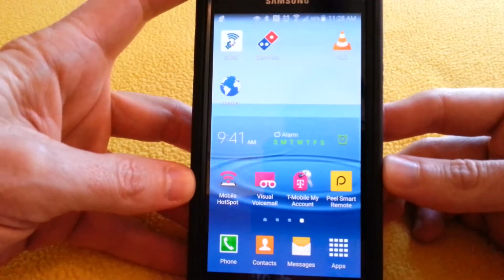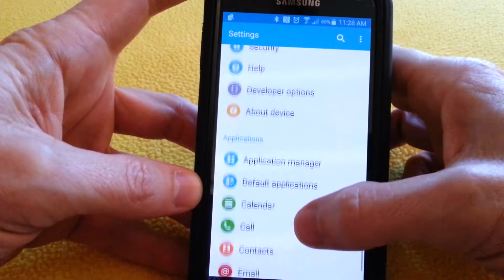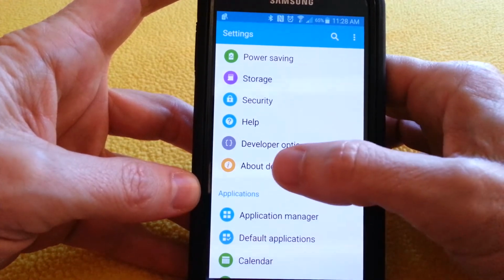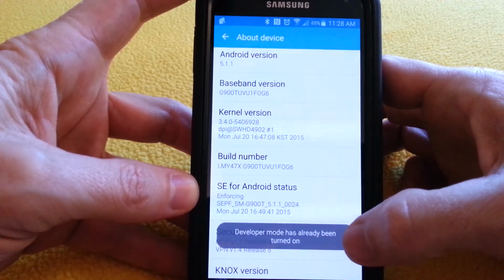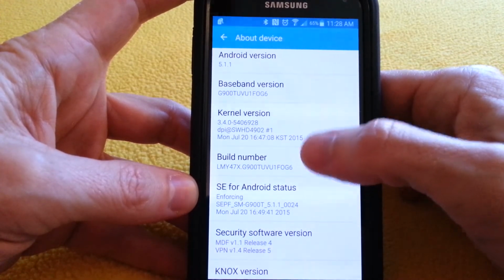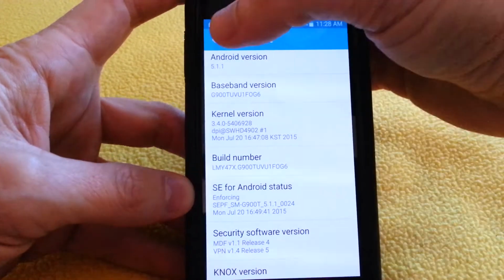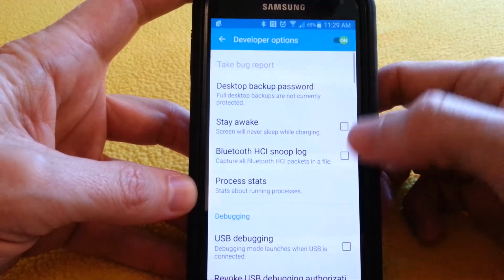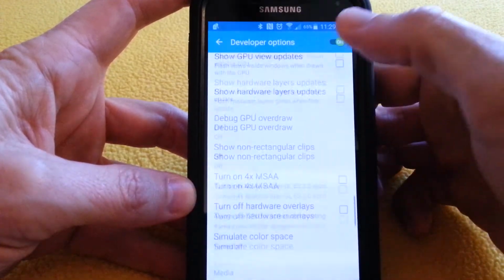Unlock Samsung Galaxy Developer Mode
Easy steps to unlock secret developer mode options for android galaxy. LIKE if this works!

Check out this secret test screen to view, test, and calibrate all the sensors on the phone!